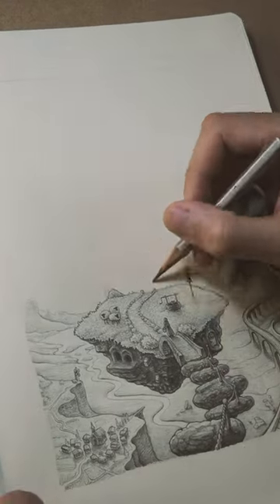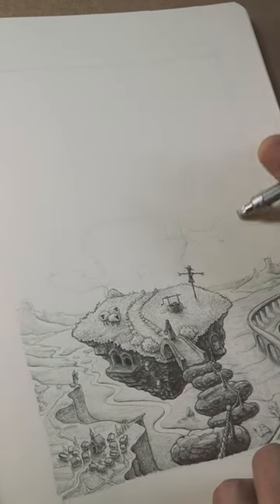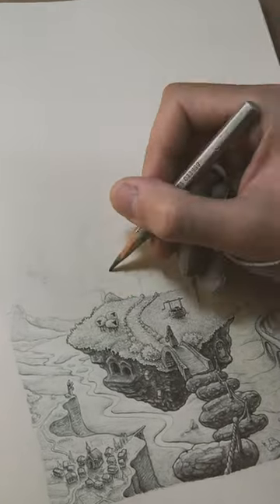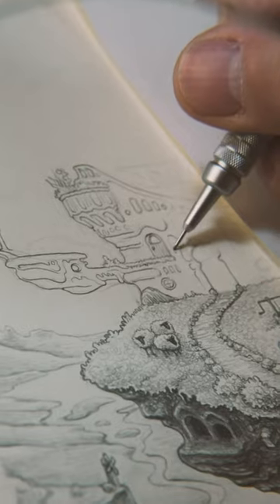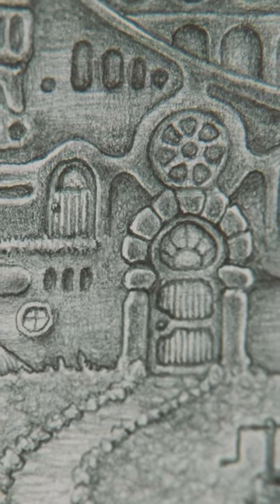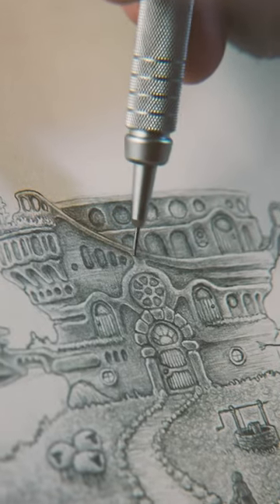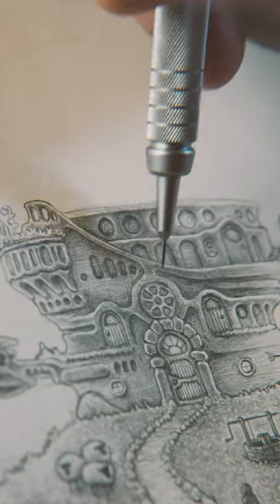Most Complicated Part of The WIZARD’s TOWER!